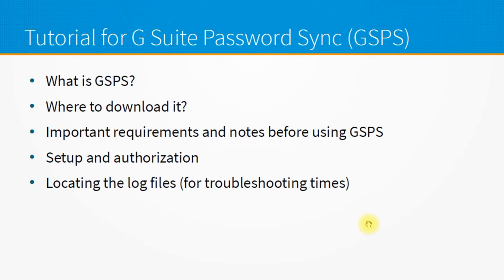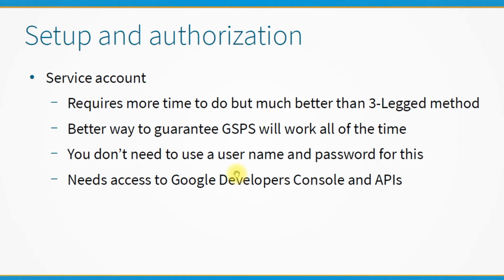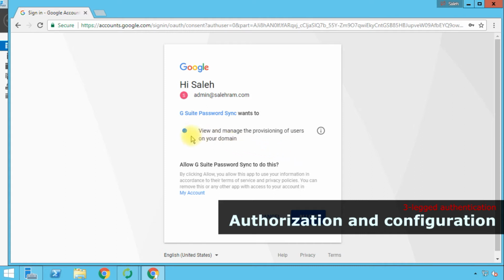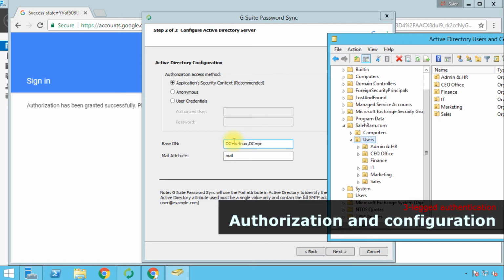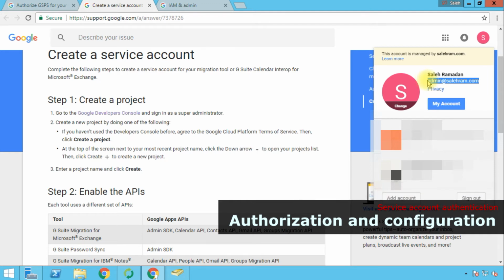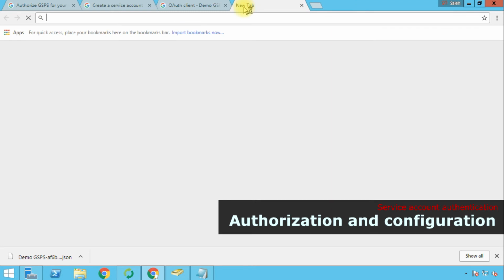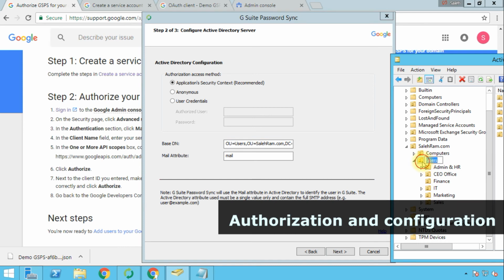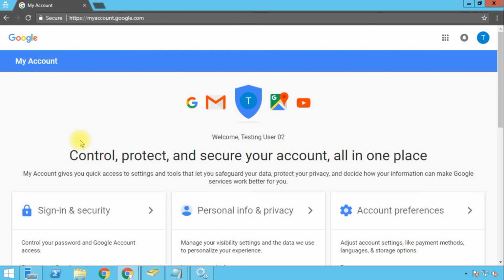[G Suite tutorials series] G Suite Password Sync (GSPS) 02 Setup, configure, and test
No spam as I am a big hater for spam!

Put any issue or problem you have in the comments and I'll be happy to answer anything for you!

You'll get a lot of information and details that will make you much better while working with your G Suite admin console!

Use this link to get it for $10.99 only!

In this second video of the series I will install, configure, and test the GSPS tool.
I'll cover the 2 types of the authentication methods. Also I'll demonstrate both methods for you.
Then will do a quick demo for resetting a user password through the Active Directory Users and Computers interface, then I will login with that user to his Google account.

The next part will be about troubleshooting the tool and how to find the logs files and folder.